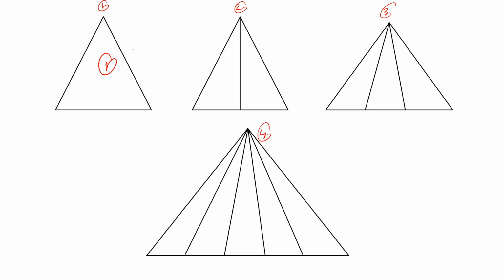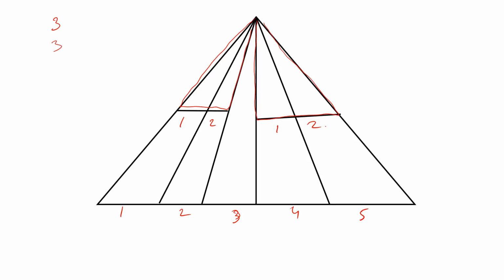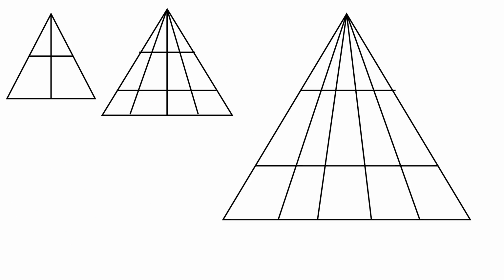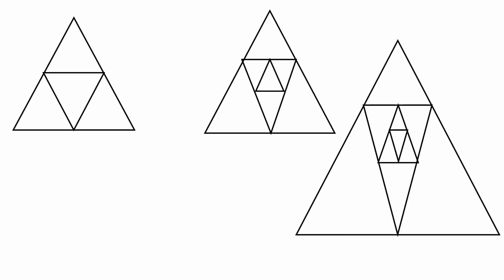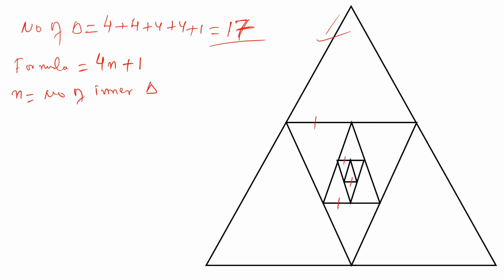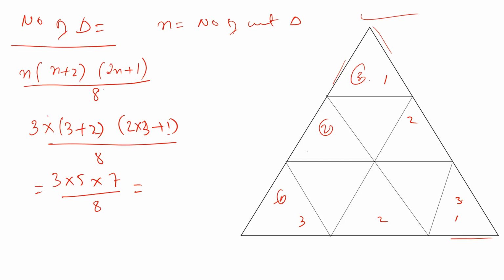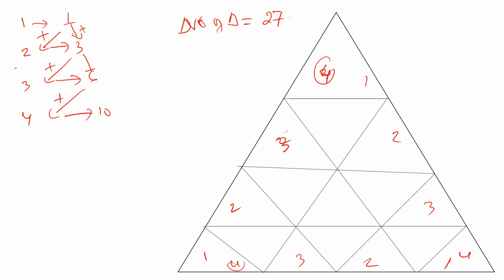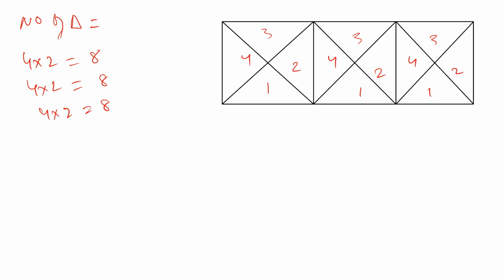Best trick for counting figures | Reasoning| RRB | SSC | Nursing Officer Exams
Counting number of triangles in easy way